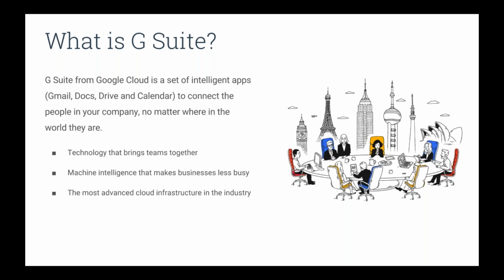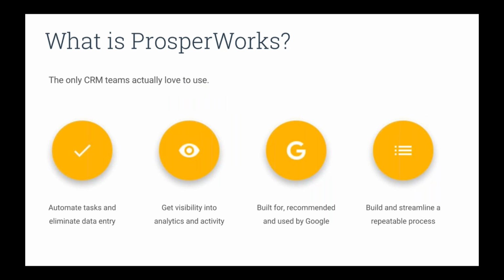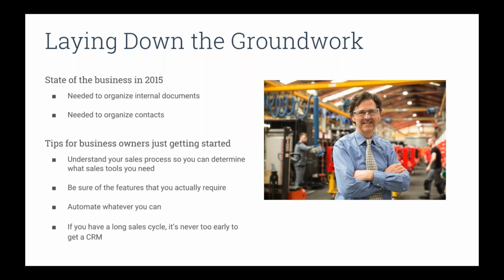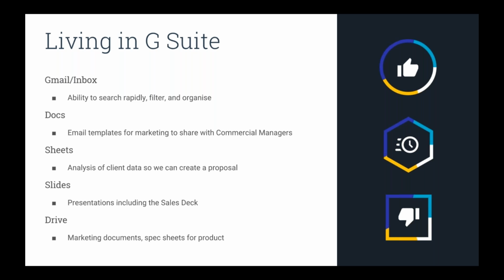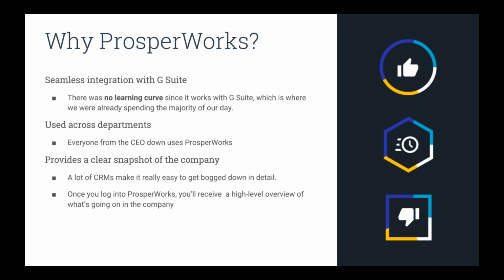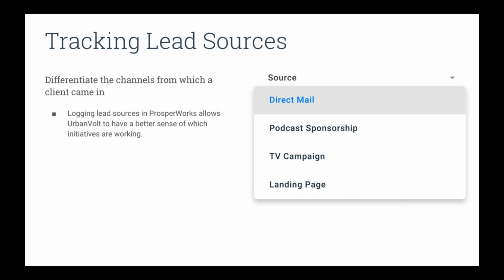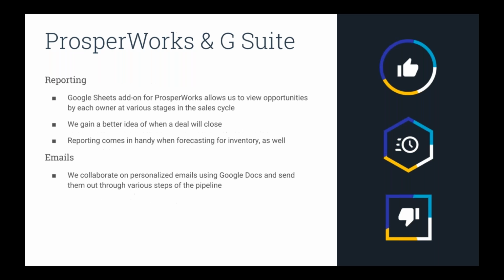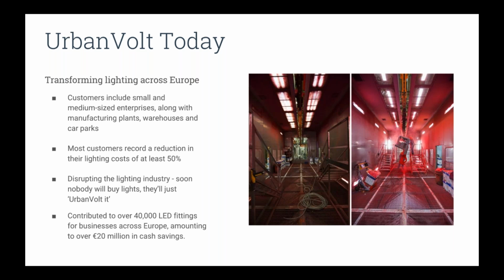Why UrbanVolt Scaled their Business with G Suite & Copper (formerly ProsperWorks)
Customer success story with UrbanVolt. They've scaled their business using G Suite & Copper. Learn how in this webinar!